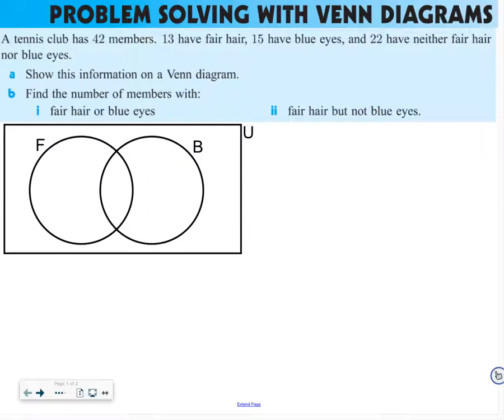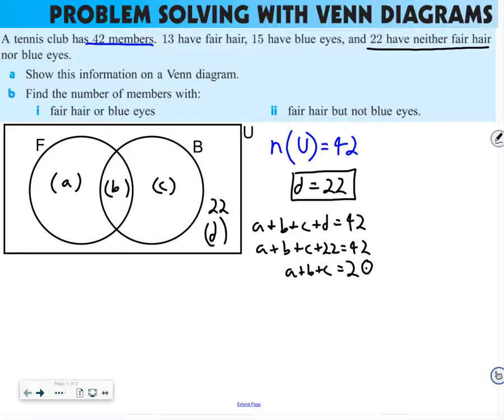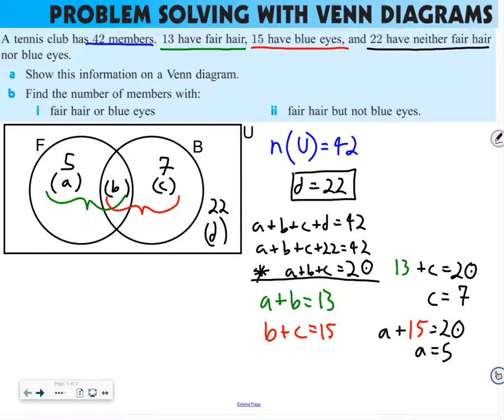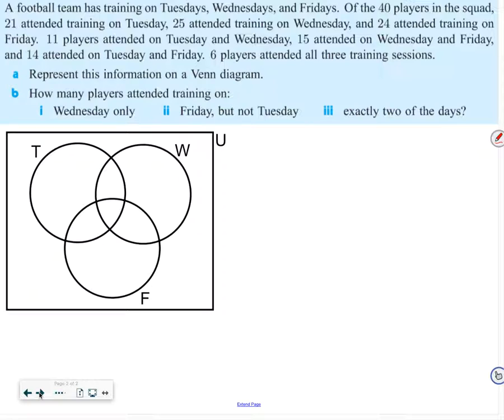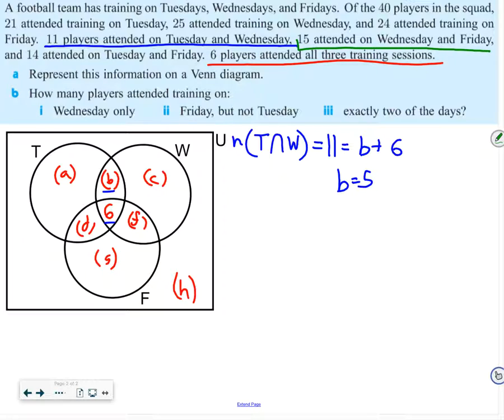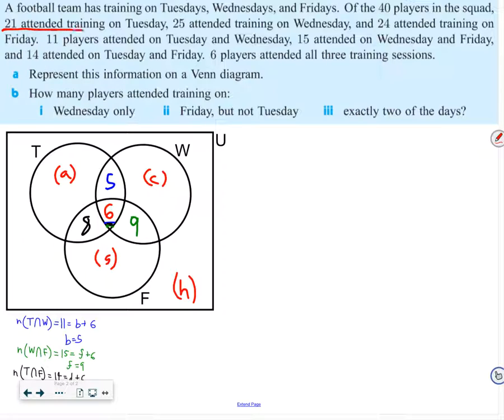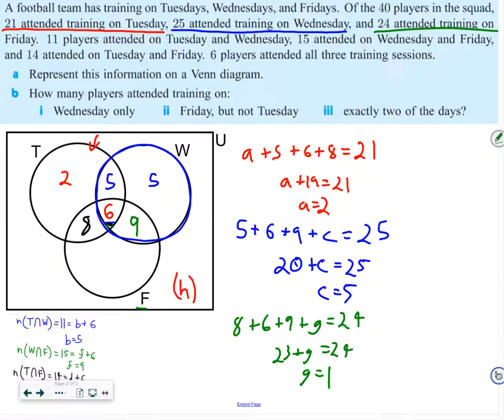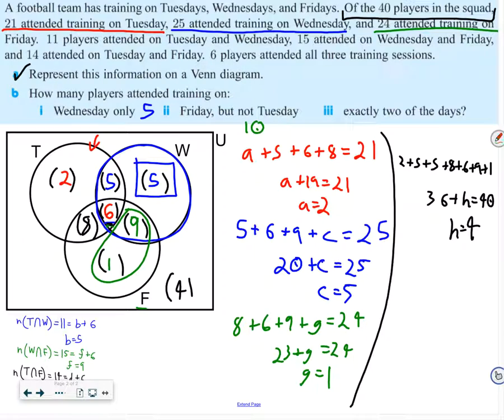Problem Solving with Venn diagrams